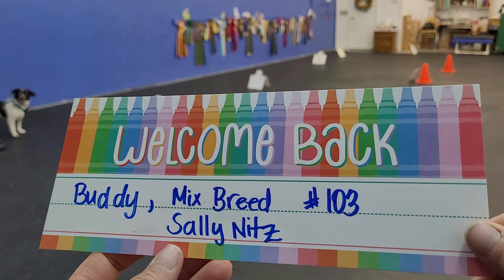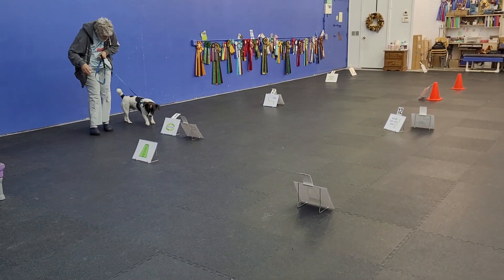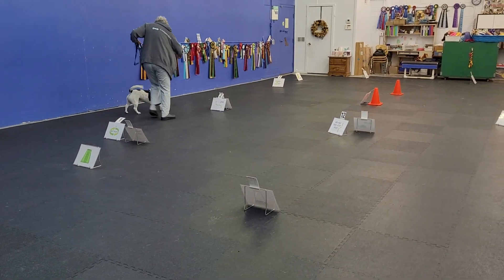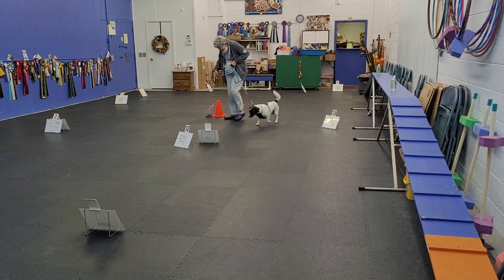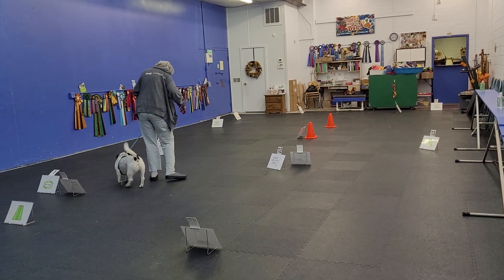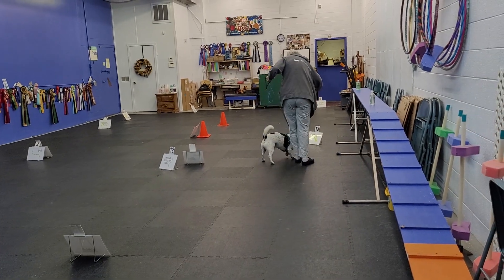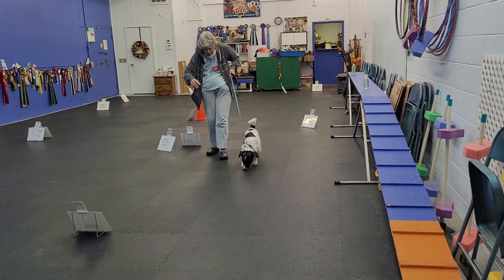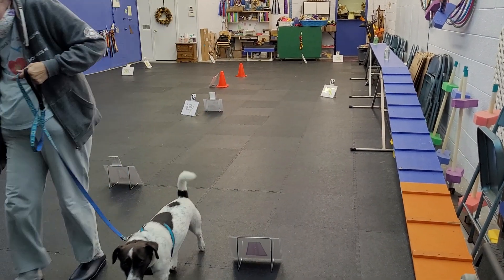#103 Buddy Mix Breed handled by Sally Nitz Zoom1 (r2)